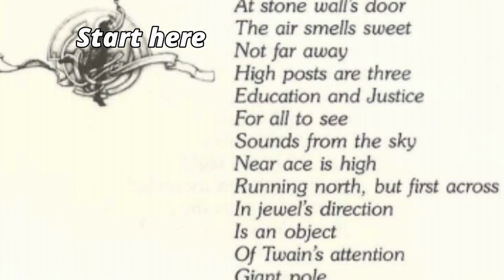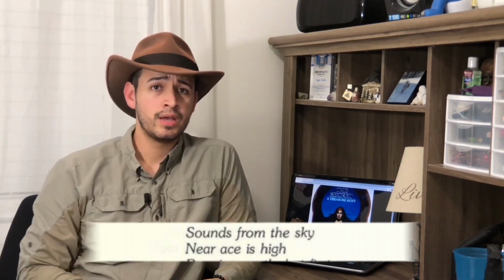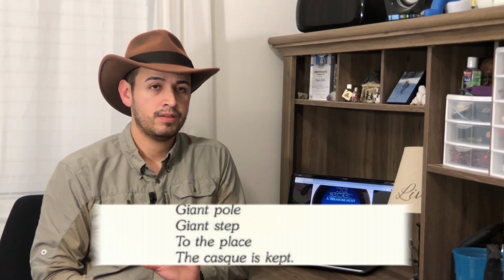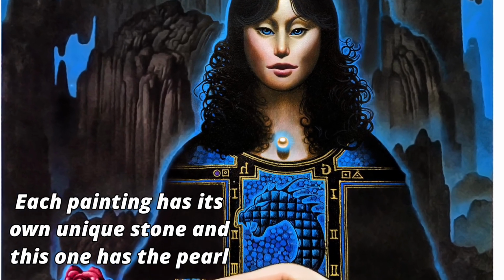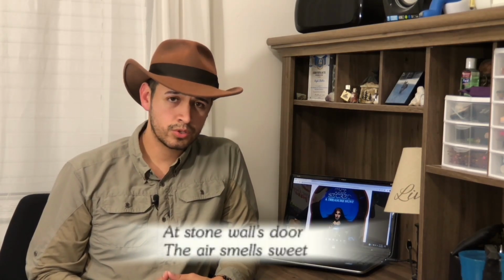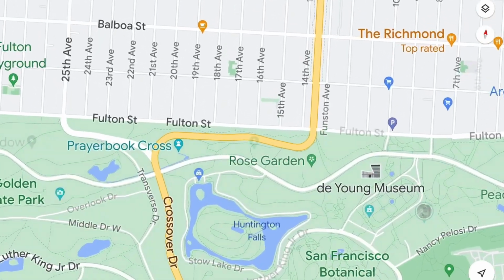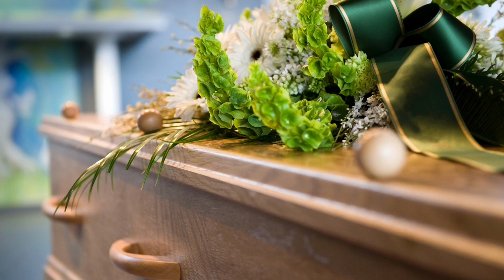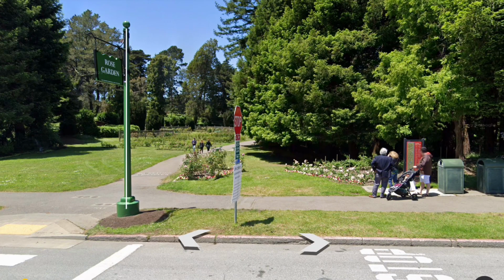The Solution to The Secret: A Treasure Hunt by Byron Priess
The Secret: A Treasure Hunt Solution

In 1984 Byron Priess hid 12 casques which could be found using clues in his book The Secret: A Treasure Hunt and to this day 3 of those hidden casques have been found. Today I’m giving you what I believe to be the solution to one of those mysteries. Image 1 of The Secret features a woman in a long gown with a dragon design. On the left of this woman is a single red rose with a spiraling stem. Above these features are waterfalls in the background with a prison like window at the tip top of it all. All of these clues in the image are clues to where Byron Priess hid the casque that contains the key for the pearl in The Secret: A Treasure Hunt.

The Secret: A Treasure Hunt has 12 poems however each of these poems are not officially assigned to any specific images. For image 1 there is a public consensus that says verse 7 is the correct verse to go with it and that is the verse I use to find the final location of Byron Priess’ treasure casque (the one for the pearl). While reading through verse 7 I go into detail as to what each of the clues are leading us to.

While I went reading through the internet in search for clues for The Secret: A Treasure Hunt I read through 4 main sites which are listed below. However, if you believe this to be a repeated solve that exists somewhere else online I’d say that’s not likely. I must have read through 20-30 sites and blogs talking about this but none led to my final location. I do believe I found the rest place of another one if Byron Priess’ casques. But what do you think?

Could there be a different solve for image 1 verse 7 of The Secret: A Treasure Hunt?

Also be sure to checkout Areas Grey for more legends and stories of lost treasures!

The following are the sites I read and skimmed through to come to my final solve. While they assisted a bit here and there they overall led to other final locations in their solves.